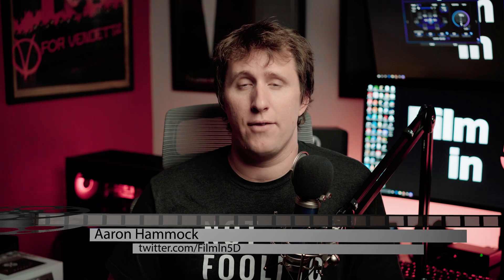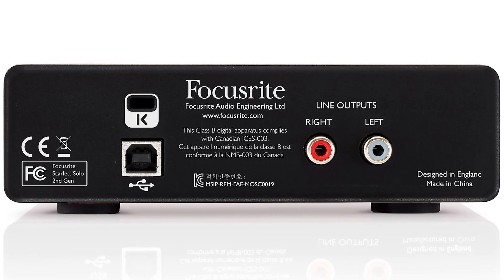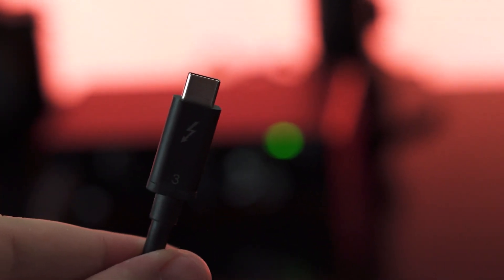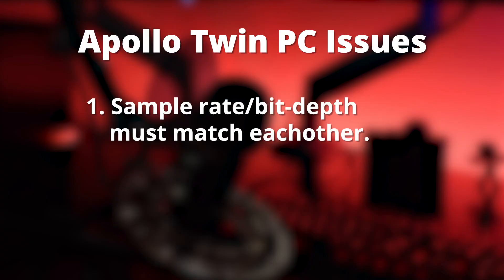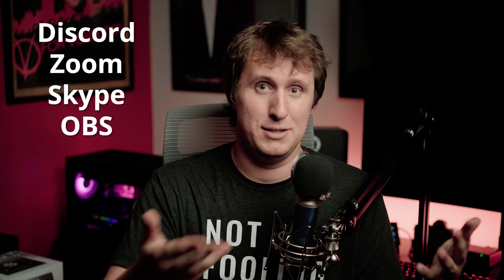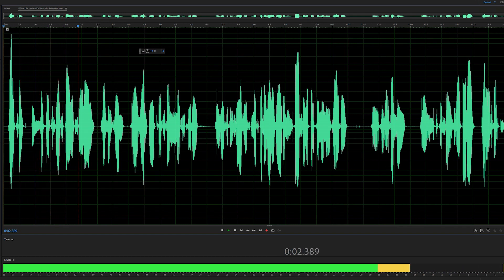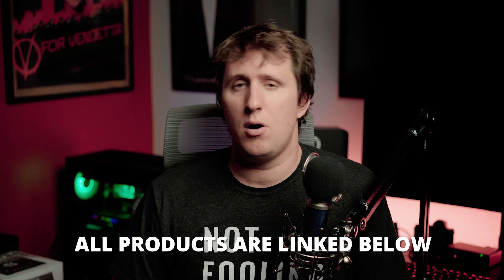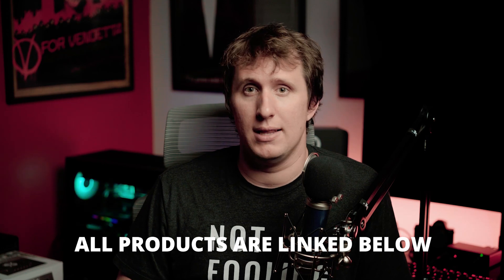Apollo Twin X (Thunderbolt 3) Windows Issues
Wanted to throw up a quick video the covers my brief (30 day) experience with the new Apollo Twin X Thunderbolt 3 audio interface, which according to the UAD website is 'compatible' with Windows 10. But given its lack of support for WDM drivers, and the many workarounds required for it to work in Windows, I beg to differ.

Products mentioned in this video:
-Apollo Twin X
-Focusrite Scarlett Solo (3rd gen)
-EVGA NU Pro
-Beyerdynamic DT 1990 Pro
-Focal Solo6 be
-Z390 Gigabyte Motherboard (thunderbolt 3)
-Blue Bluebird Cardioid Microphone
-Shure SM7B